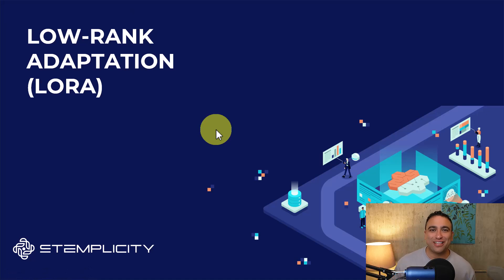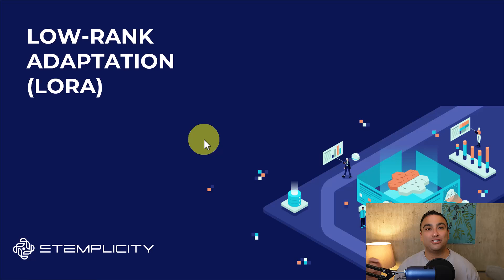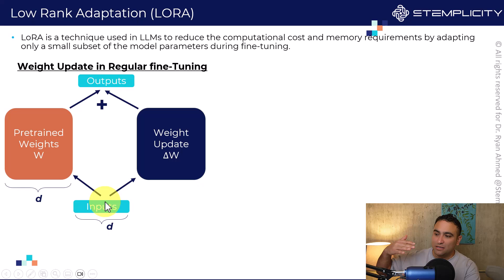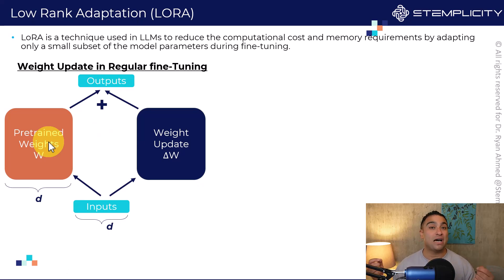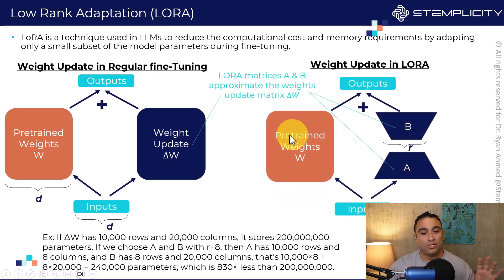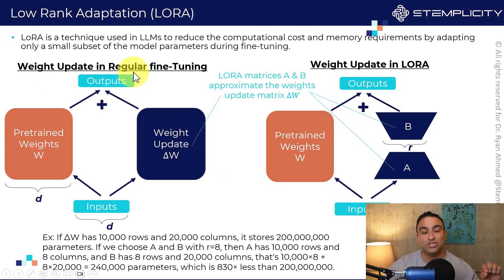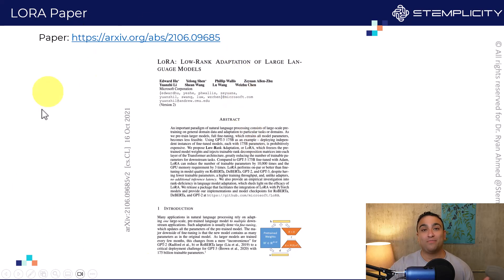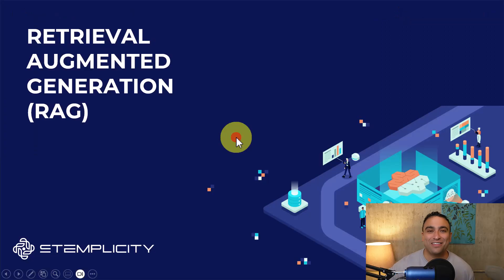Low Rank Adaptation (LORA) in 5 Minutes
Want to fine-tune large AI models without the massive computational cost? 🚀 In this quick 5-minute guide, we break down Low Rank Adaptation (LoRA)—a powerful technique that makes model fine-tuning efficient, scalable, and cost-effective.

🔹 What is LoRA?
🔹 Why is it useful for fine-tuning large models?
🔹 How does it compare to full fine-tuning?
🔹 Practical use cases and implementation tips

Whether you're a machine learning engineer or just curious about AI advancements, this video will give you everything you need to know about LoRA—fast!